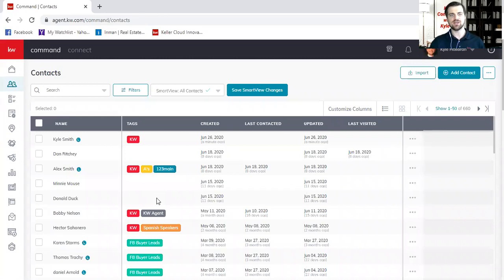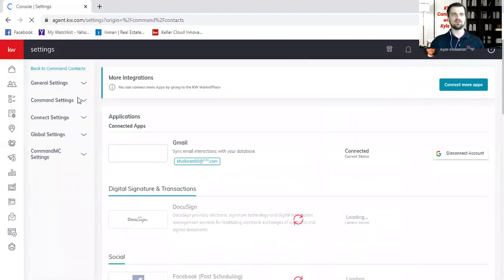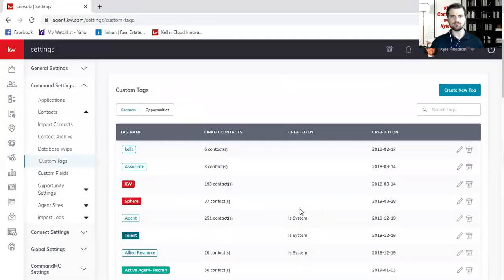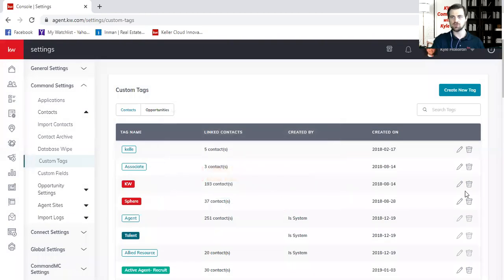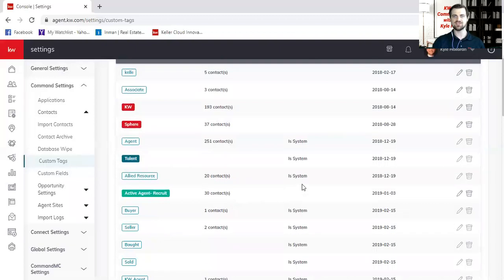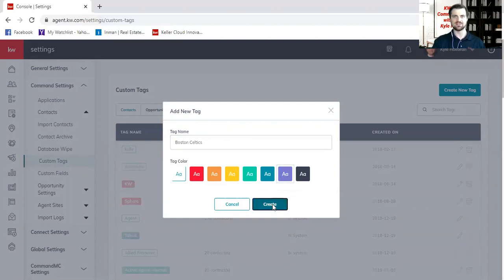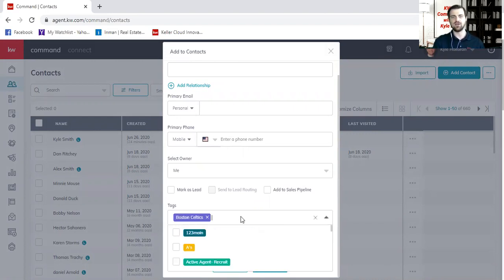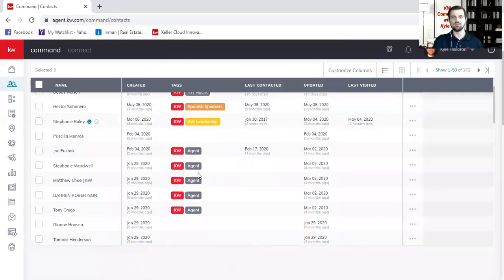Create and Edit Tags In Command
In this video, I will show you how to create custom tags in Command!